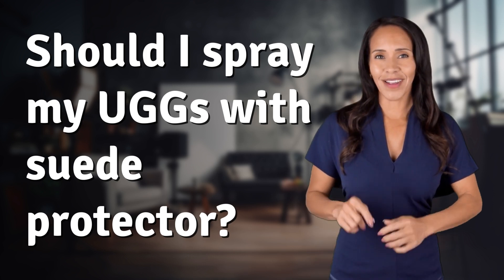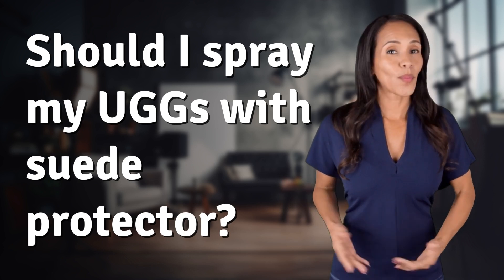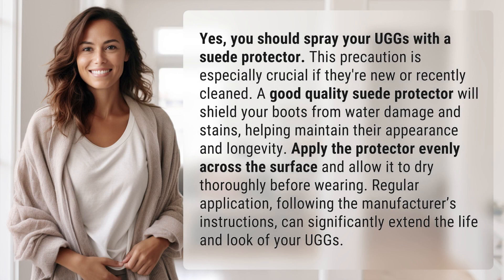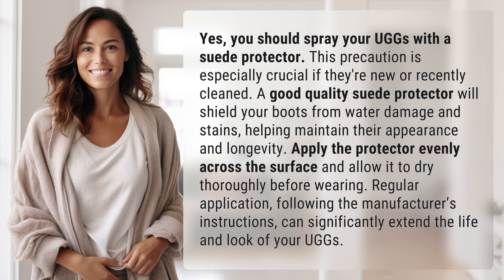Should I spray my UGGs with suede protector?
Protect Your UGGs: Why You Should Spray Them with Suede Protector 👉 UGG Care Tips 👉 Learn why it's important to spray your UGGs with a suede protector to shield them from water damage and stains. Follow these simple steps to extend the life and look of your favorite boots!

Laura S. Harris (2024, March 8.) Should I spray my UGGs with suede protector?
    🌐 AskAbout.video